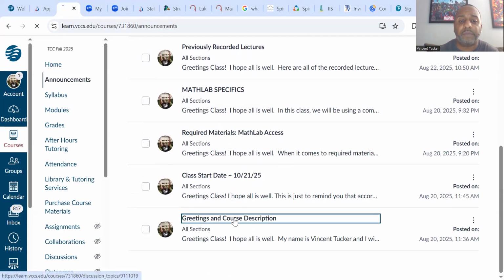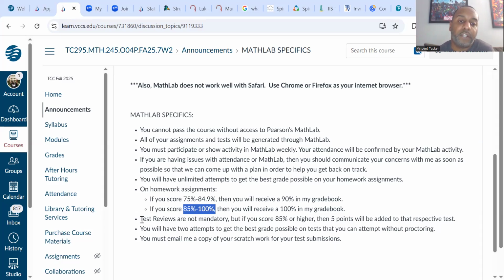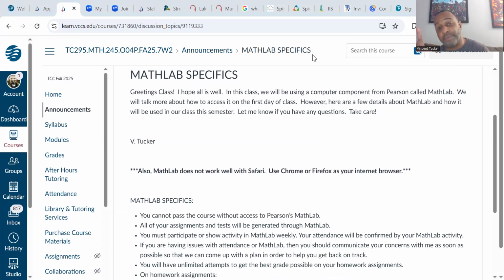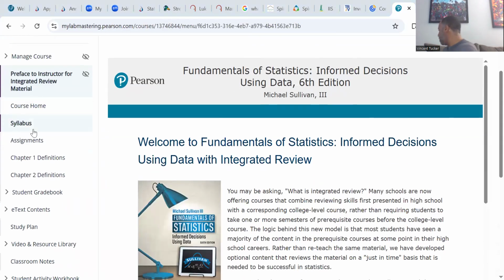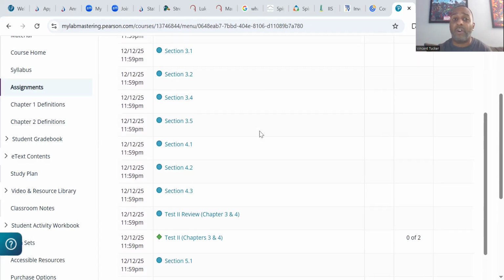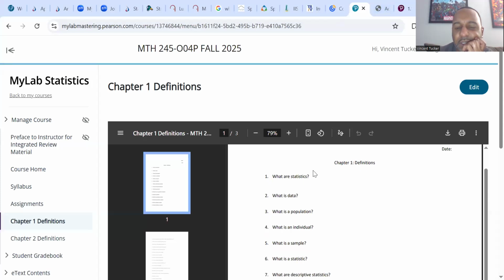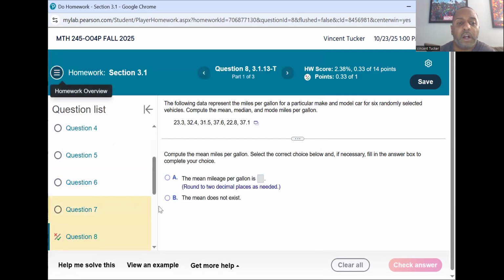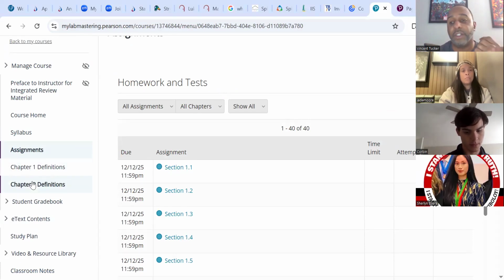Class Intro Video FALL 2 2025